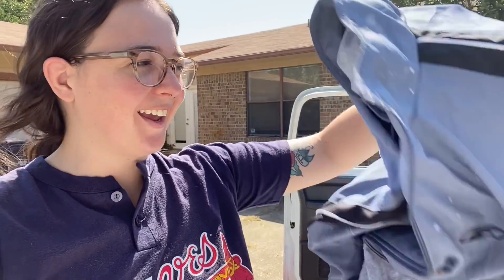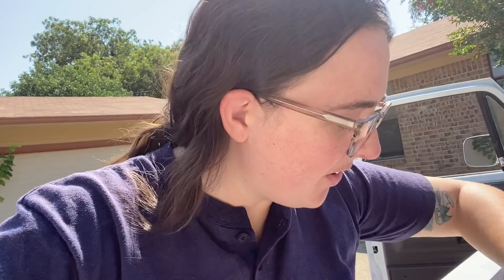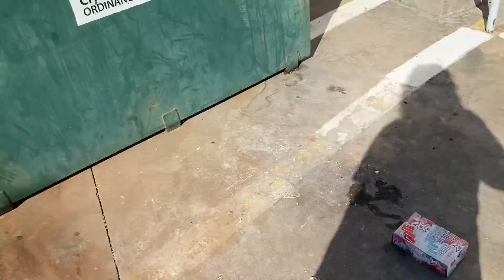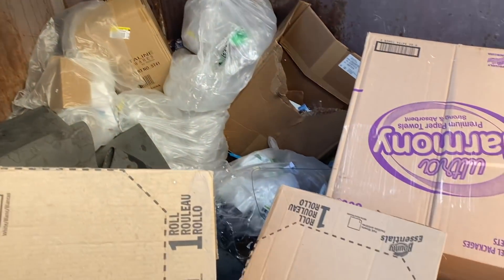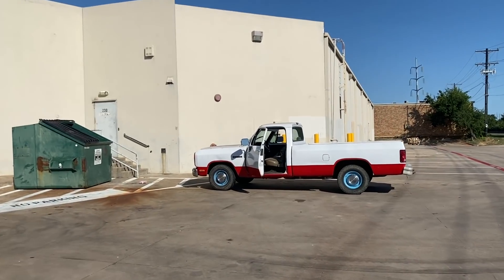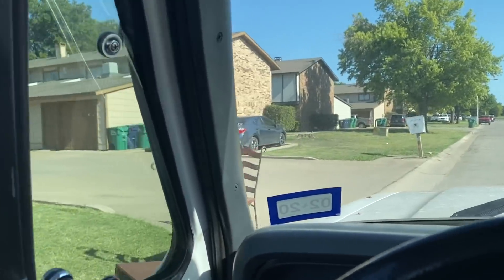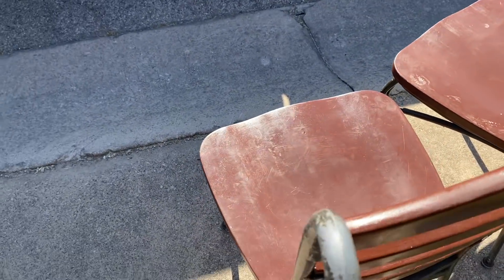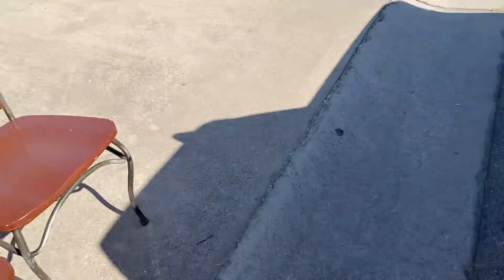Dumpster Diving Behind Shops, Apartments, & Thrift Stores!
Hi everyone and welcome back!! Normally my biggest hauls come from the weekend, but not this time I guess! Lol! That’s okay though, because it’s just the nature of trash picking. Sometimes you hit it big, and other times you come home with a small haul. But the important thing is that we rescued a few items from the landfill and they will all get new homes! :D YAY!

Thank you so much for tuning in!! Much love and I hope you have a great day! :)

• Got Mail?
Kelly Sparks
624 W. University Drive #129
Denton, Texas 76201